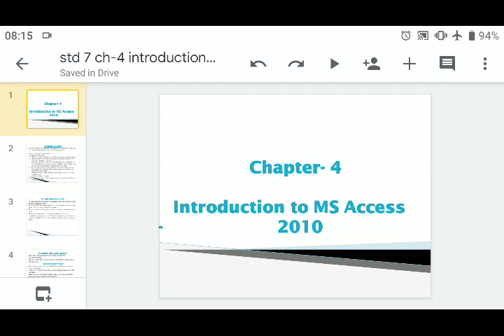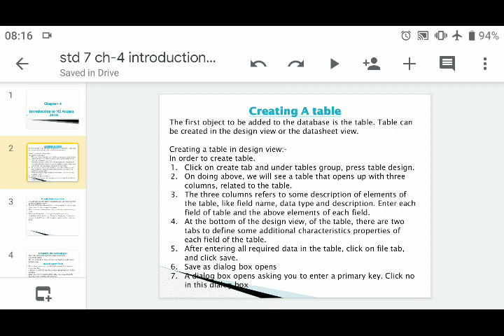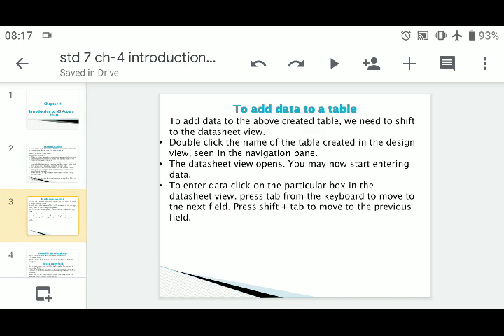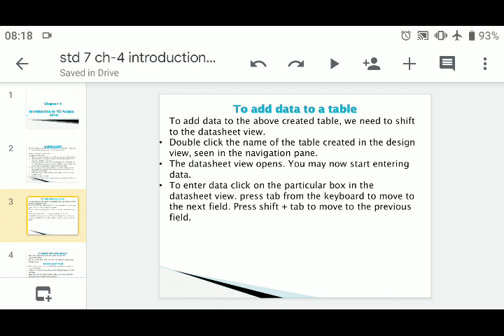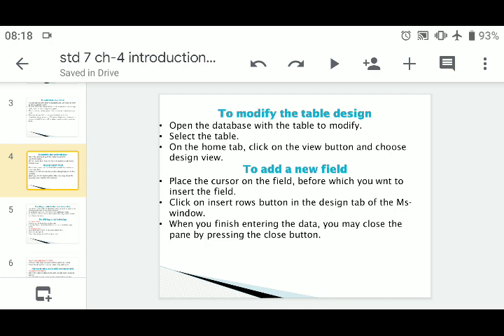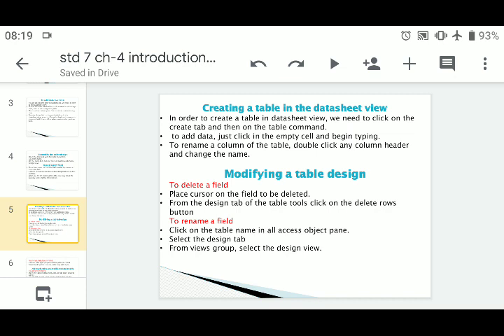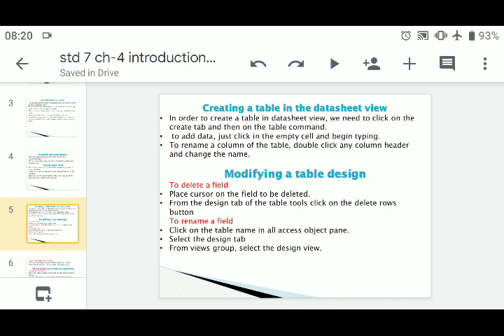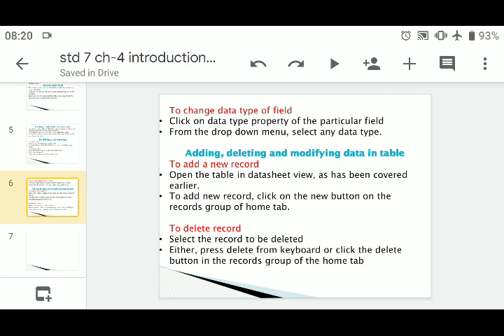August 8, 2020